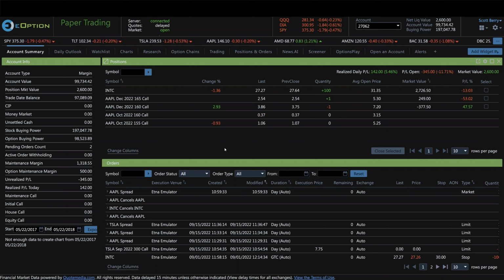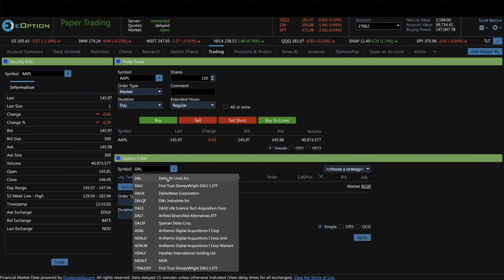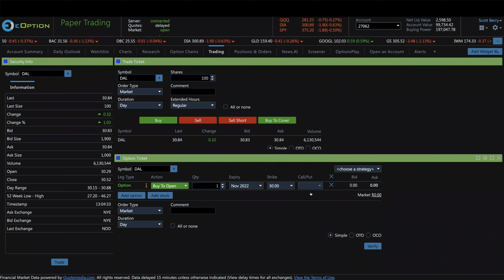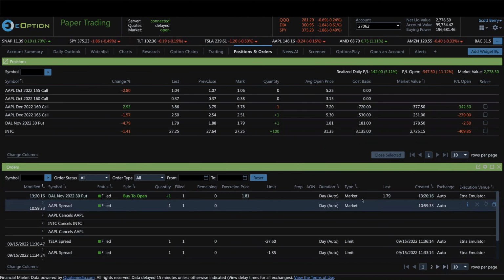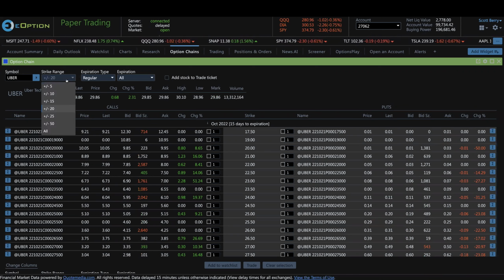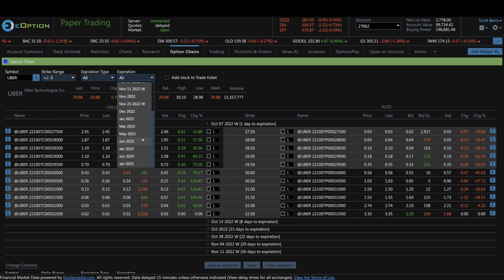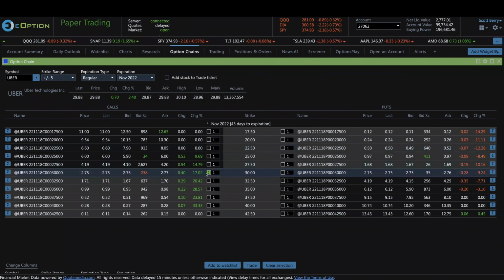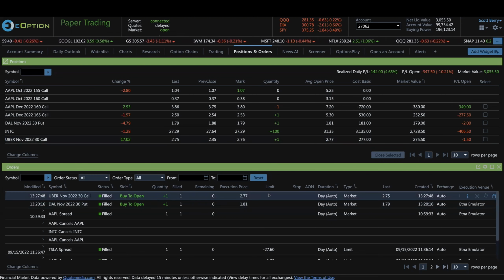Placing Your First Option Trade with eOption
In this short video, an experienced trader on eOption's trade desk will show you how to place your very first option trade in eOption's easy-to-use trading platform.

If you want to try practice placing options orders yourself before you risk your capital, open a FREE Paper Trading account with eOption today.  You'll get $100,000 in virtual cash as well as the ability to get the features of our trading platform and mobile app.

Come see why eOption is your best option for trading! At eOption, you can have it all: $0 commission stock & ETF trading, 10¢ per Option contract (+ $1.99/option trade), powerful customizable trading platform, live expert professional support, mobile app, free strategy tools including OptionsPlay (a $500 value annually & free for all customers), free education and research, & low margin rates. Backed By 44+ years of stock & options trading experience, and no minimum to open an account. to get started today!

Options carry a high level of risk and are not suitable for all investors. Certain requirements must be met to trade options through Regal or any of its divisions. Please read the options disclosure document titled “Characteristics and Risks of Standardized Options” before considering any options transaction. 102, Glenview, IL 60025.